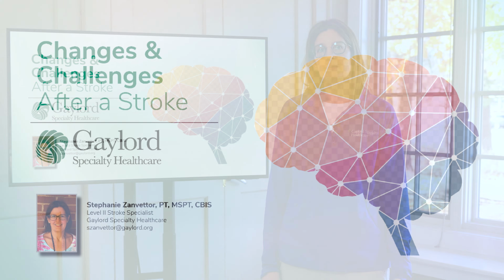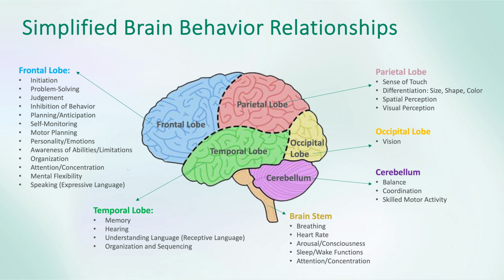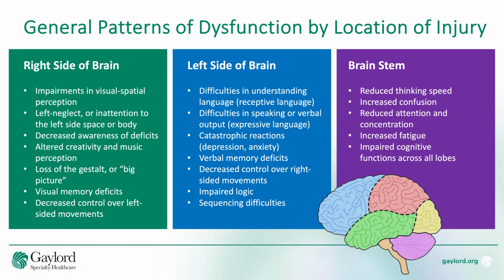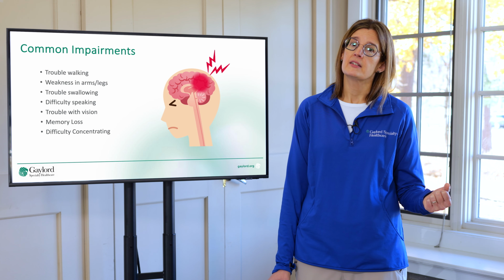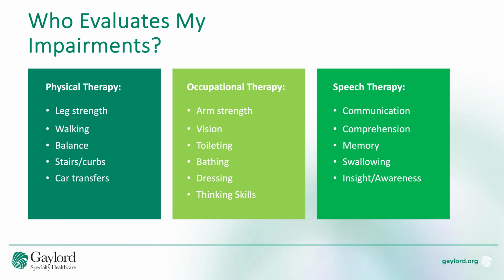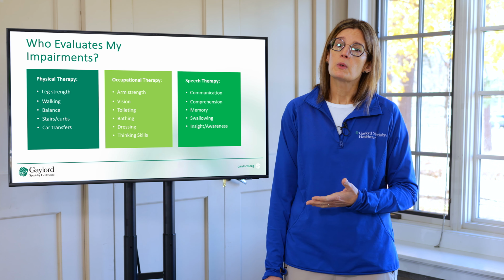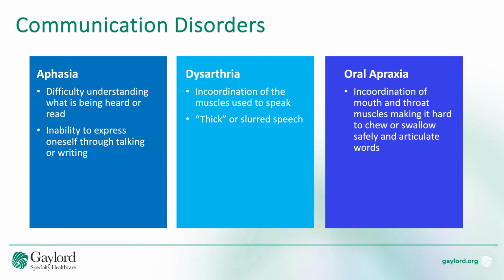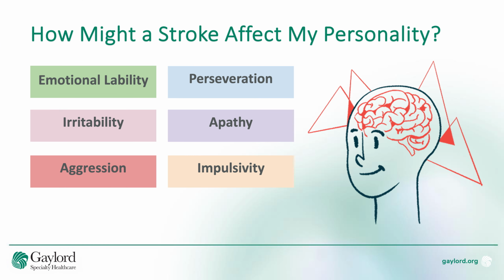Stroke Education Series - Changes & Challenges After a Stroke (Video 2)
In this educational video, we examine how a stroke can affect various parts of the body and brain, leading to challenges in motor skills, communication, memory, and emotional well-being. Learn about the common impairments, how to evaluate them, and what therapies can help in the recovery process.

What you will learn in this video:

✅ How different regions of the brain affect specific functions like movement, speech, memory, and emotion
✅ Common impairments after a stroke, including difficulty walking, weakness in limbs, and trouble swallowing
✅ How various therapies—physical, occupational, and speech therapy—evaluate and treat post-stroke impairments
✅ Common communication disorders such as aphasia, dysarthria, and oral apraxia
✅ Emotional changes and personality shifts after a stroke, including anxiety, irritability, and depression

For more information on Gaylord Specialty Healthcare’s services, visit gaylord.org.

⭐ Follow Gaylord Specialty Healthcare on social media for more health tips and updates!  @GaylordHealthcare